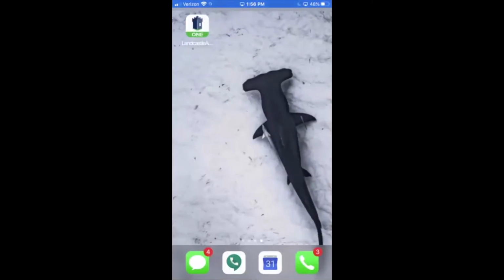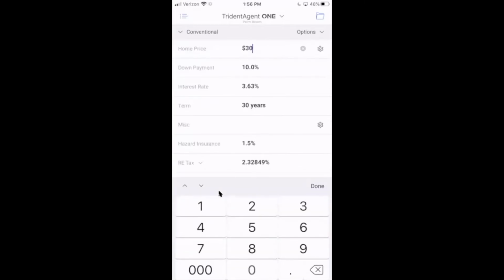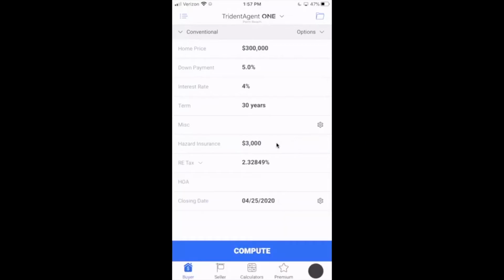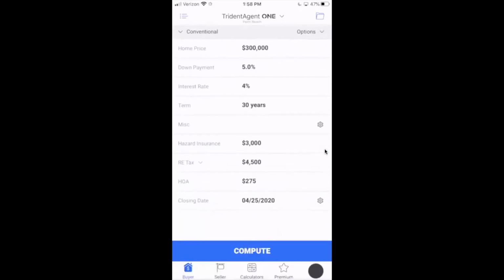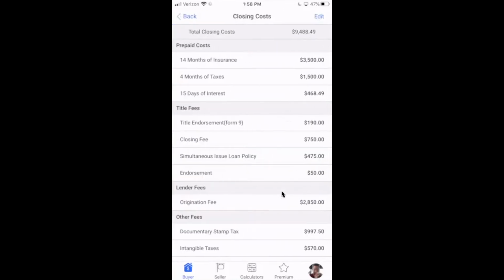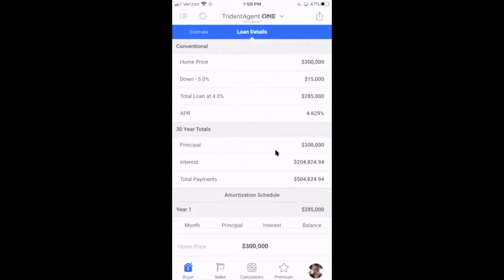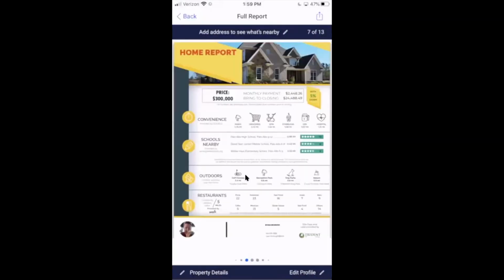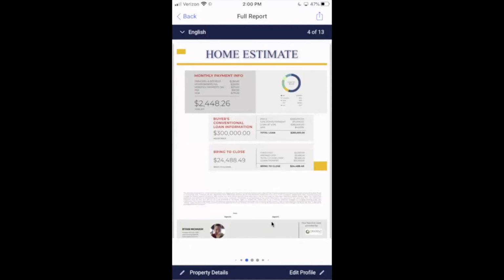Trident Title App-How to calculate buyer closing costs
Join Apex Training founder and Trident Title employee Ryan McHugh to learn how to calculate your buyers closings costs with our Trident Title App